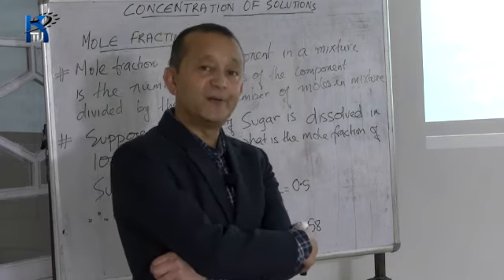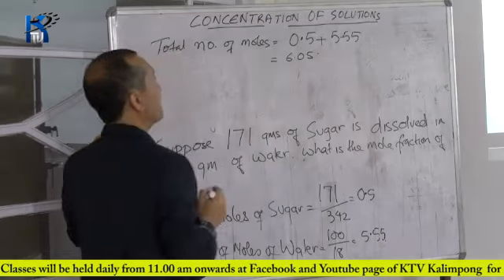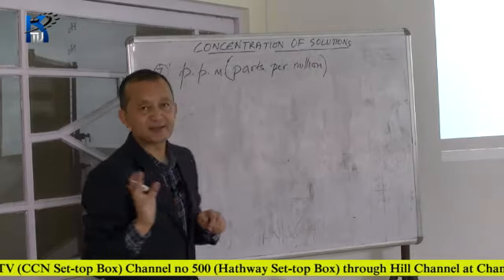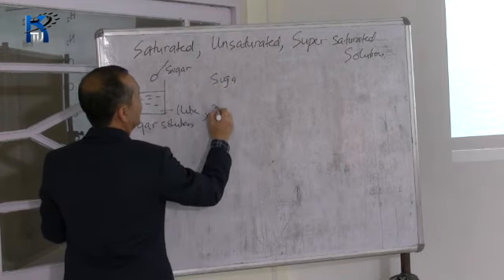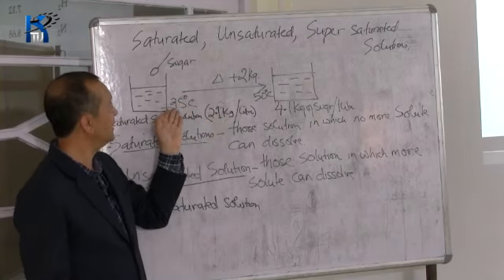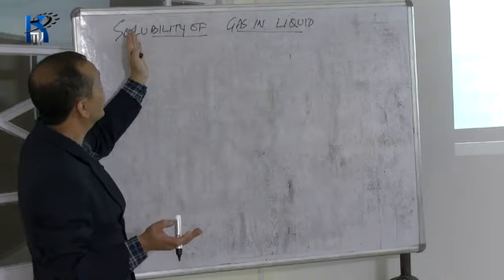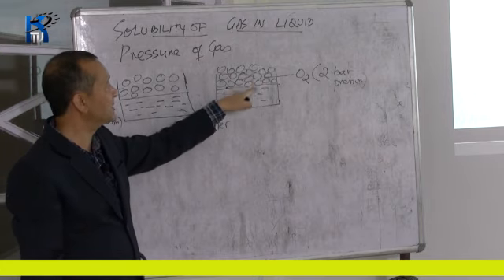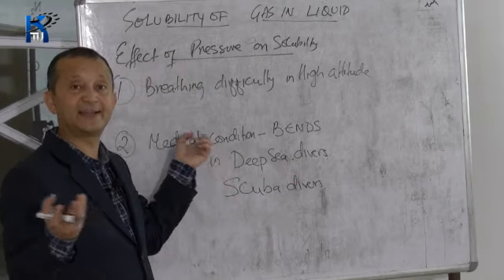(Episode 10) Subject: Chemistry l Online Education for Class-XII Science (WBCHSE).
(Episode 10) Subject: Chemistry
Online Education for Class-XII Science (WBCHSE).
A Joint venture of Sanyukta Madhyamik Sikshak Kalyan Sangathan & Headmaster’ Association, Kalimpong District in association with KTV Kalimpong and Mani Trust Kalimpong.